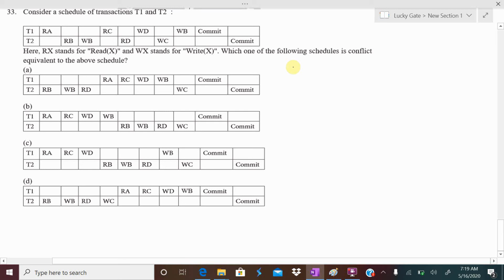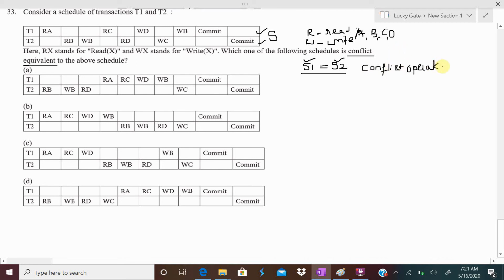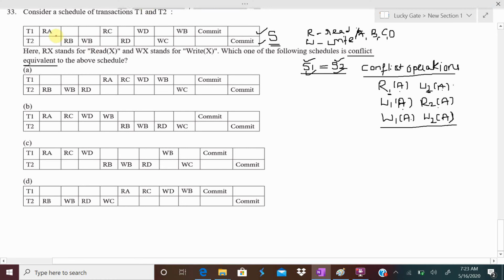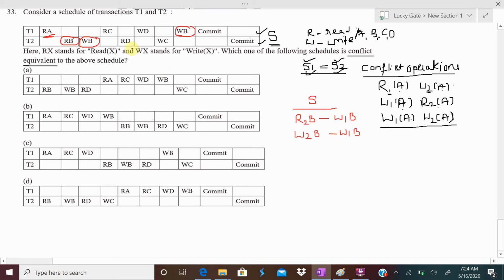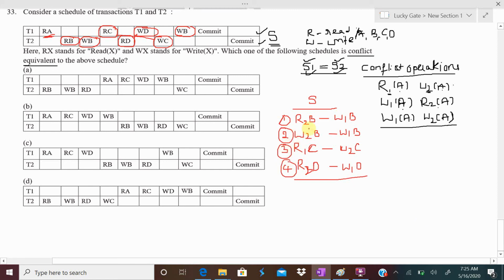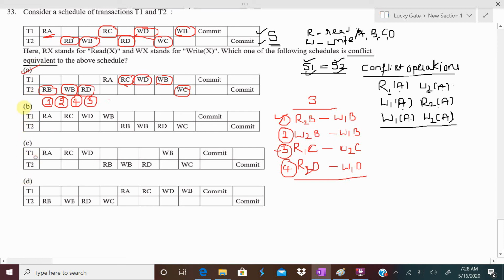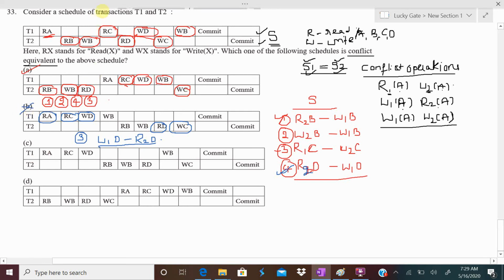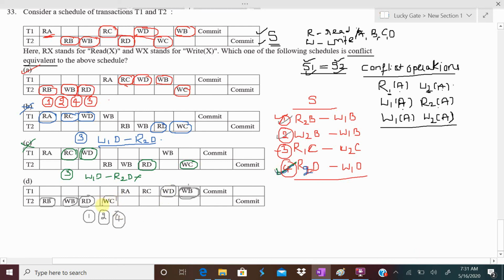12.GATE-2020-DBMS (Conflict Equivalence) Question and its Detailed Solution...